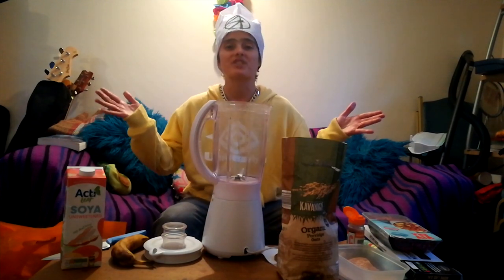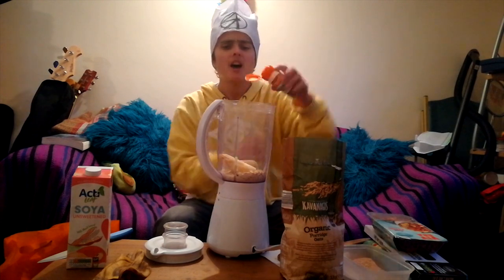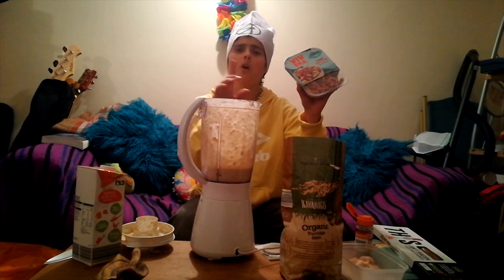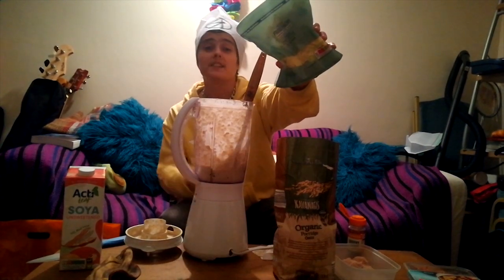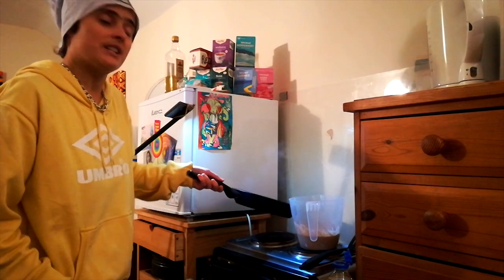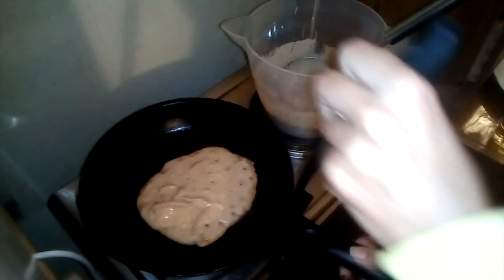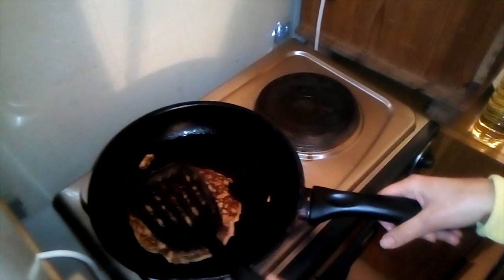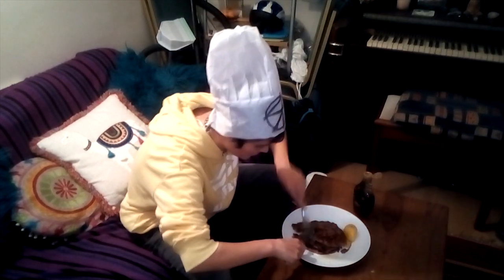Rebel's Rap Recipes #1 - vegan cheese and bacon pancakes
In this splendid new Youtube series, 'Rebel's Rap Recipes', rapper/singer-songwriter Rebel Without A Coat shows you how to make a damn fine tasty batch of vegan/plant-based 'cheese and bacon' pancakes, through the medium of hip hop

Rebel's non-educational music (for entertainment, emotional communication and spiritual upliftment purposes) can be found where you can stream and download it free or name your price, as well as all major streaming platforms.

hiphop ukhiphop alternativehiphop veganrecipes plantbasedrecipes recipevideos rebelsraprecipes raprecipes veganpancakes plantbased pancakes rap rapper bars spittinfire jheez!